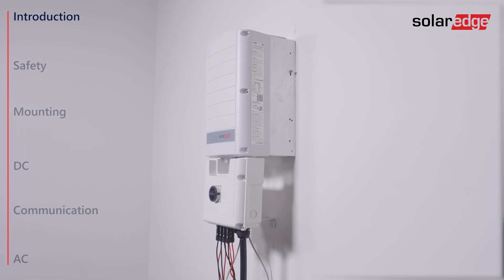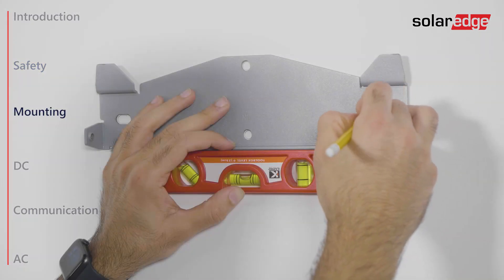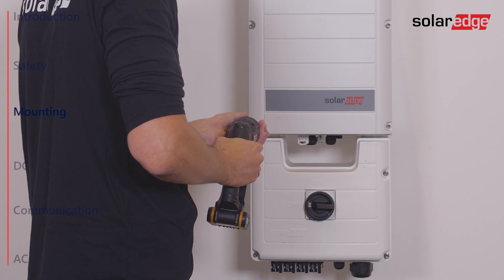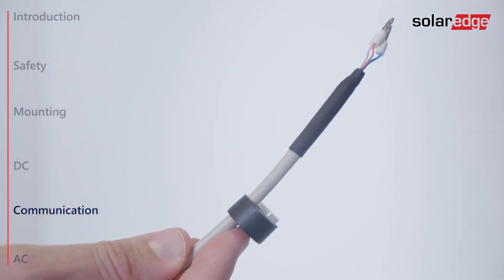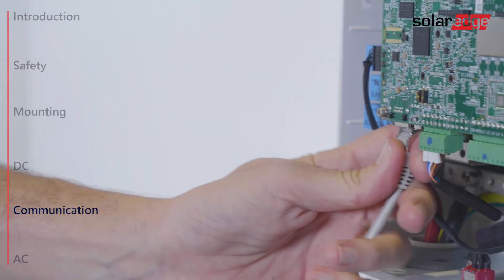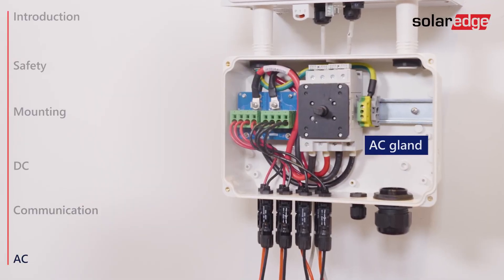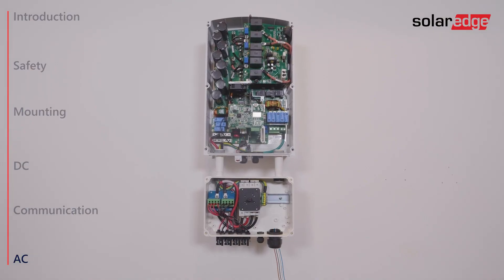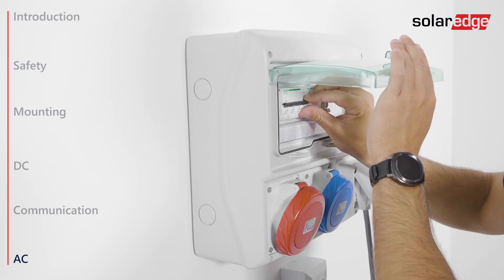Installing the SolarEdge SE25K-SE40K Three Phase Inverter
Save valuable setup time by watching this technical video, taking you through the installation process for the new SolarEdge commercial three phase inverters, ranging from 25kW-40kW.